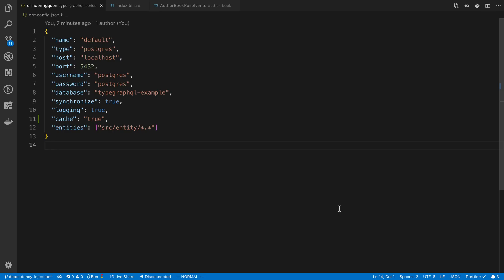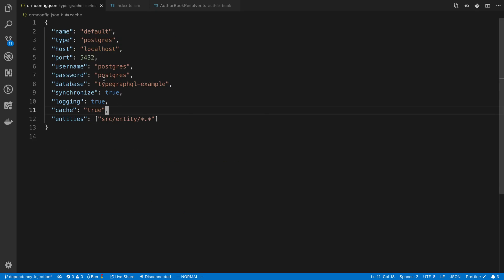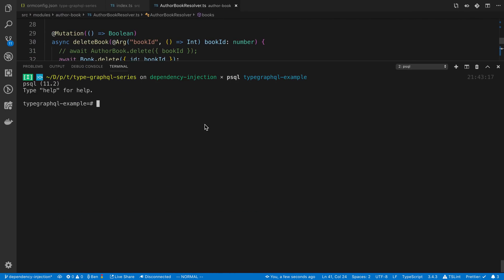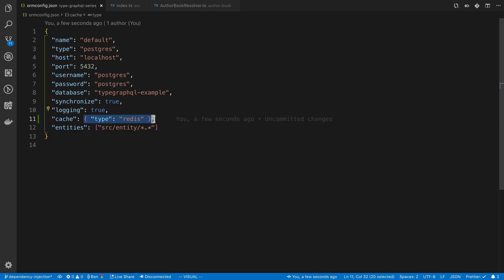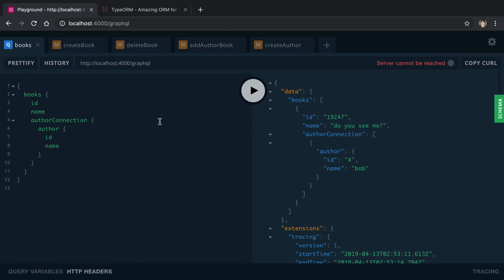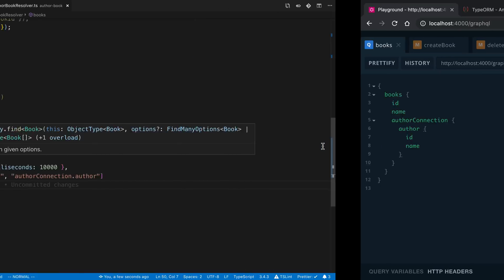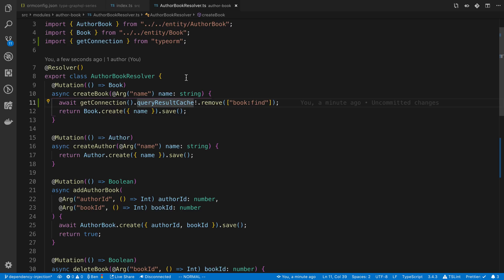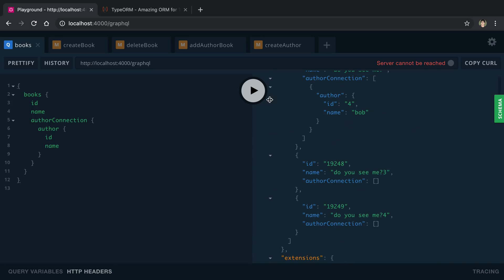TypeORM Caching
I go over how to use the caching feature in TypeORM.